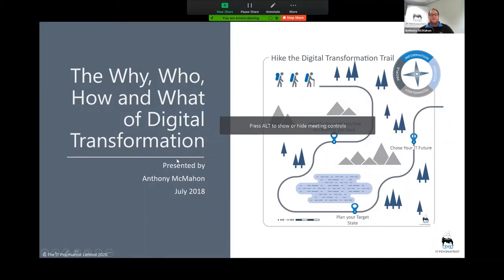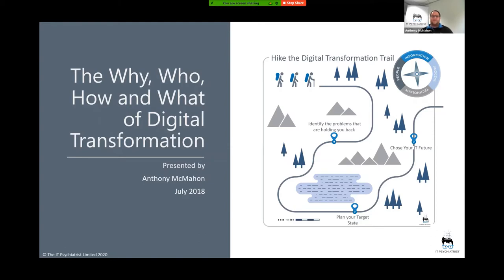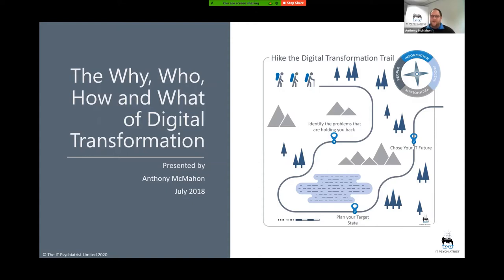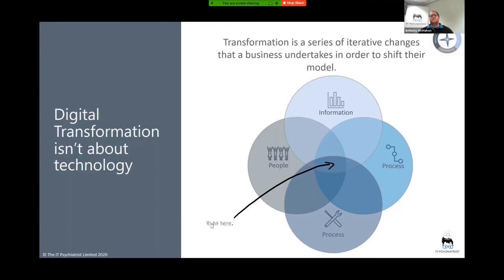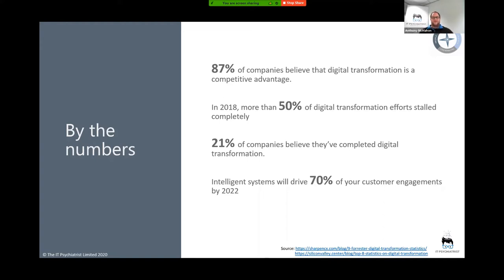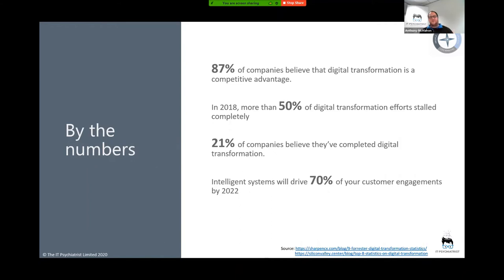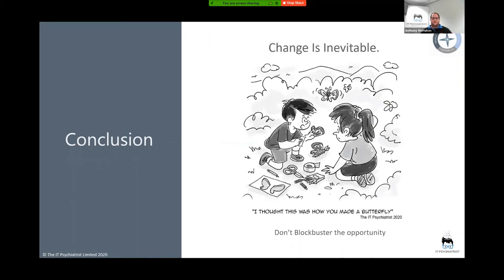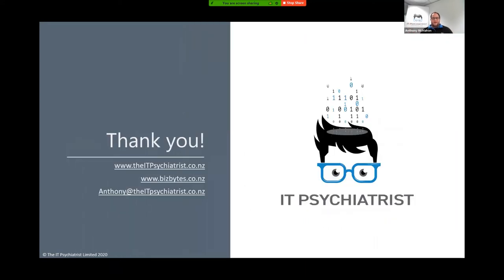The Why, Who, How and What of Digital Transformation.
Digital transformation is not a pivot, nor is it simply adopting a new system

It includes the transformation of business and organisational activities, processes, competencies and models to leverage new opportunities and solve business problems.

Most importantly, it requires you to adopt new Mindsets, Skillsets, Technologies and Data to drive your company forward

If you want to be around in the next 10 years, your digital strategy will give you a better chance of being there.

Don't Blockbuster it!